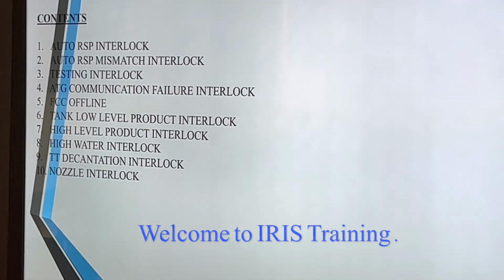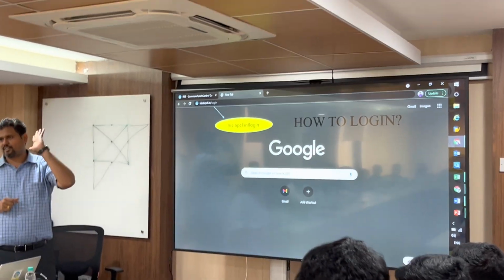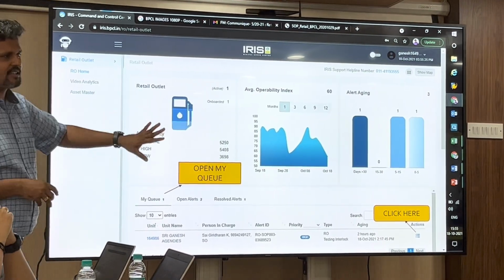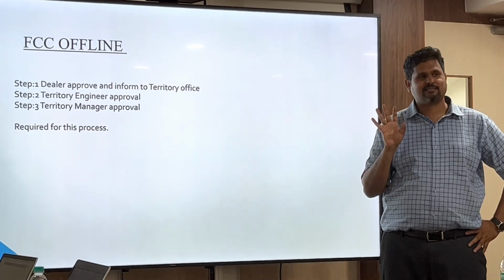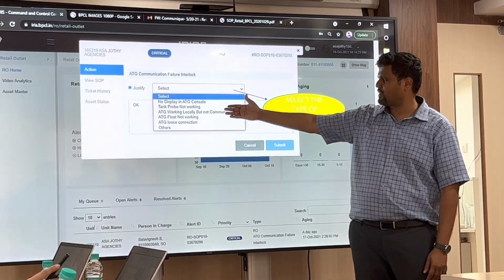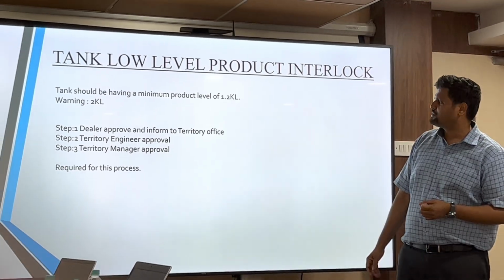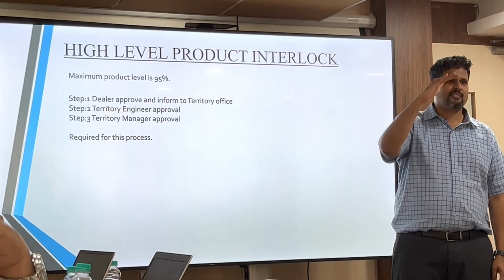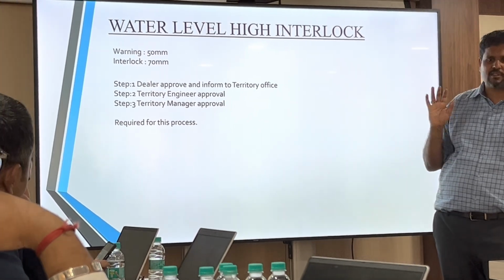IRIS Training conducted at Banglore Territory.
IRIS  integrates real-time data from across BPCL’s countrywide network, including more than 20000 fuel retail outlets, 25,000 tank trucks, 75 oil installations and depots, 52 liquefied petroleum gas (LPG) bottling plants and 250 additional industrial and commercial locations, to provide a consolidated view of BPCL’s sales and distribution network.

Driven by analytics based on AI and machine learning (ML) technologies, the digital nerve centre, which is called IRIS, can subsequently trigger automated alerts and actions, including rapid response to equipment failures or hazardous situations. It will also empower the BPCL workforce of more than 1,00,000 across the country to make faster and more accurate decisions, including preventative maintenance. This will increase sales at fuel retail outlets by minimising infrastructure downtime, ensuring consistent fuel quality and quantity for retail customers.

A training was conducted for the dealers and managers of Banglore Territory for elaboration regarding IRIS portal. The website for login of iris portal is iris.bpcl.in. Login using the dealer registered login Id.